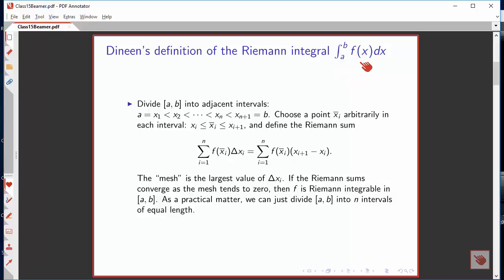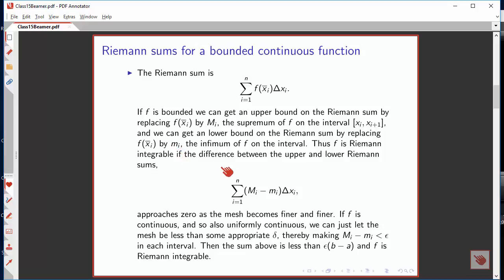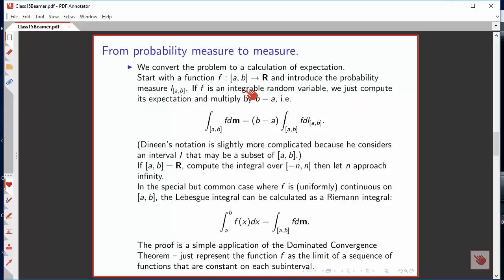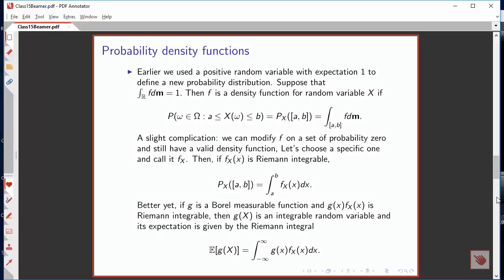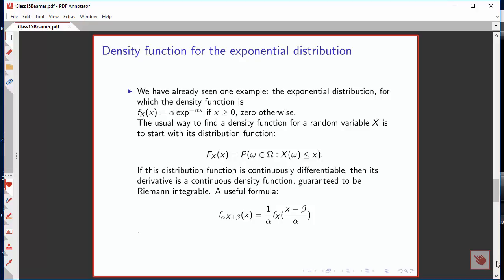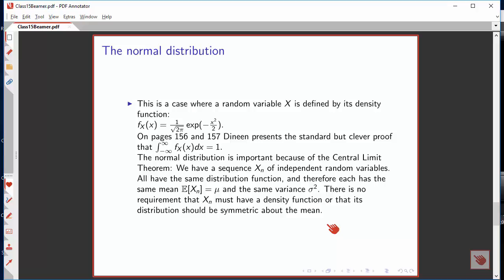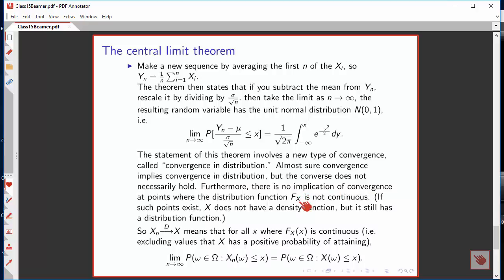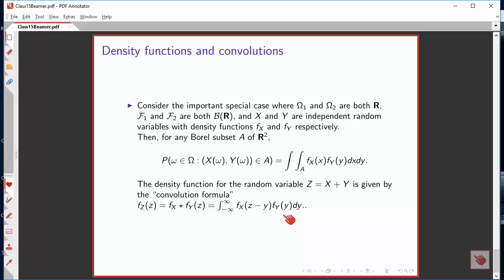Math117 Class 15